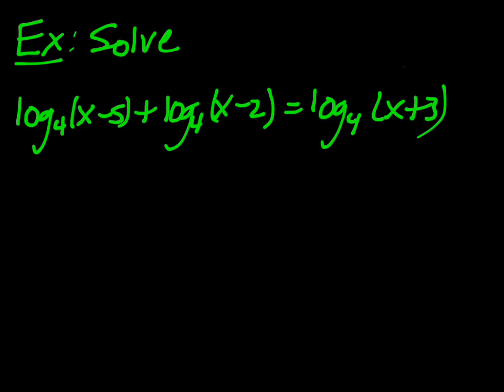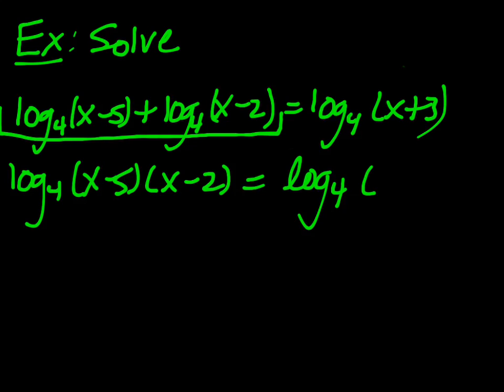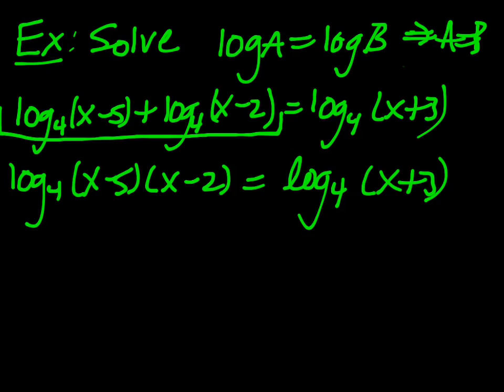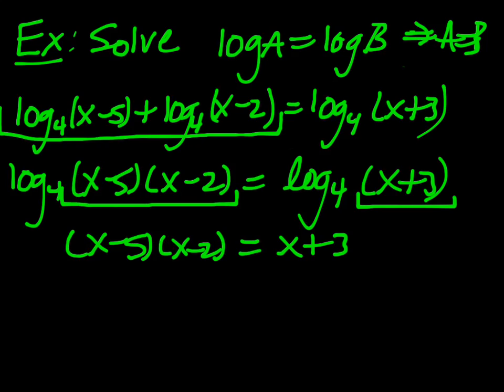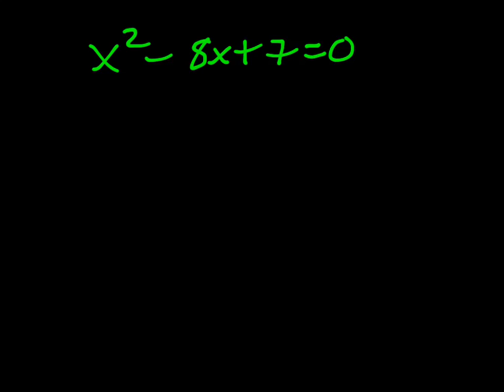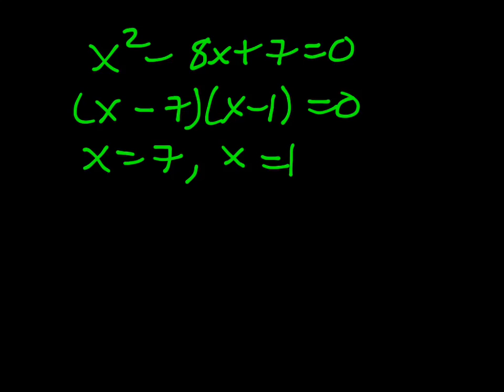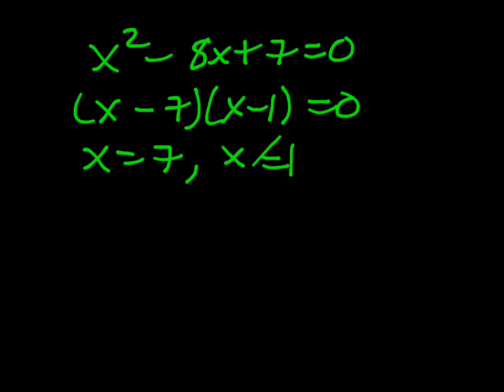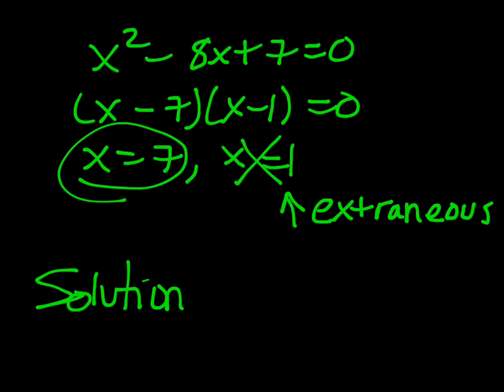Solving Log Equations(Example 2)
Solving log equations using the rules of logs.